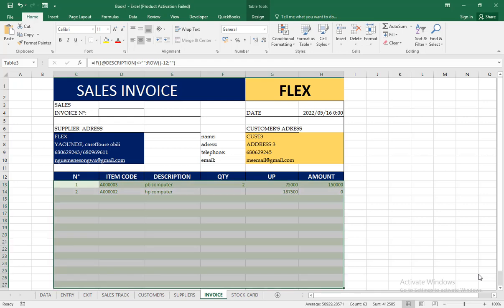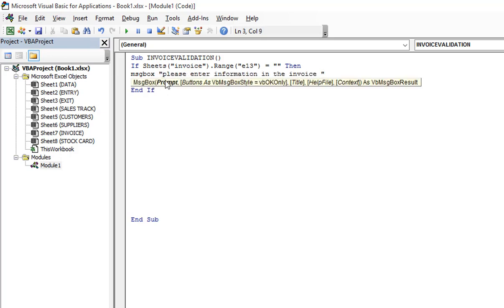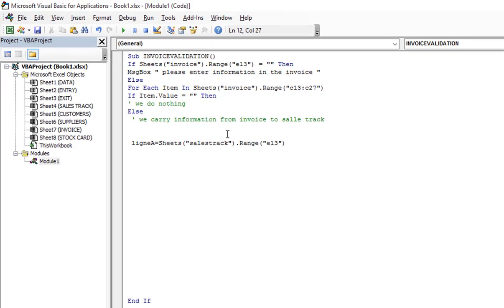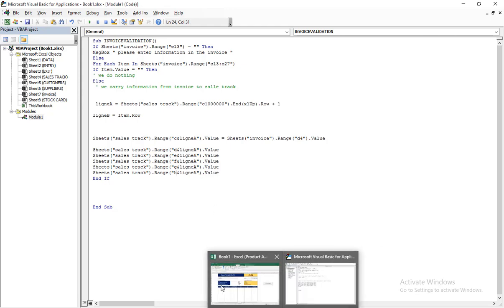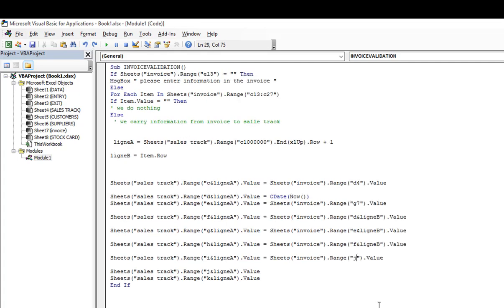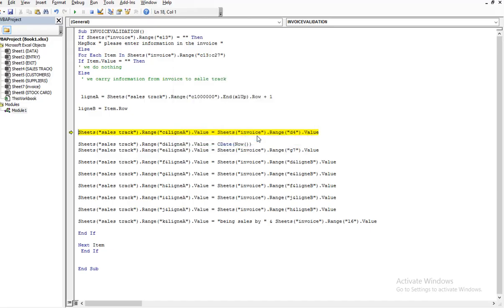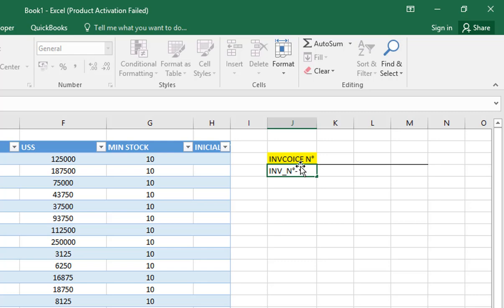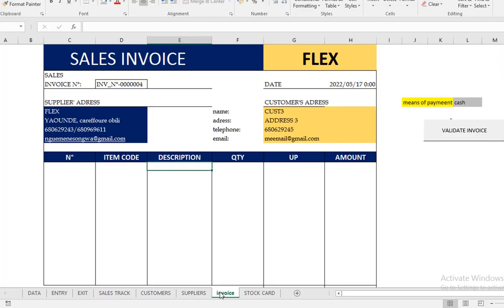Using The VBA CODE TO AUTOMATE THE SALES INVOICE(21)